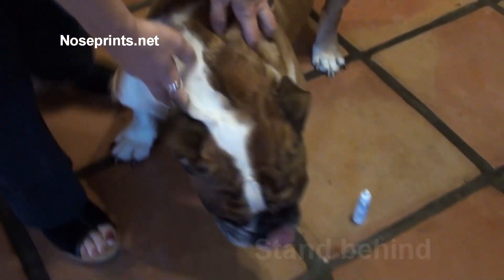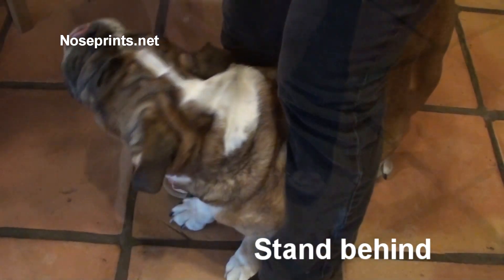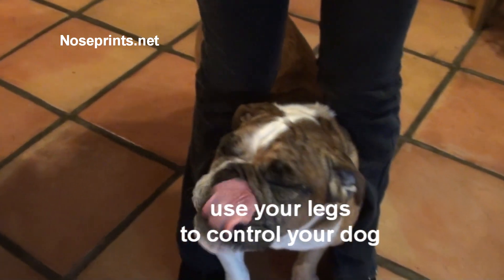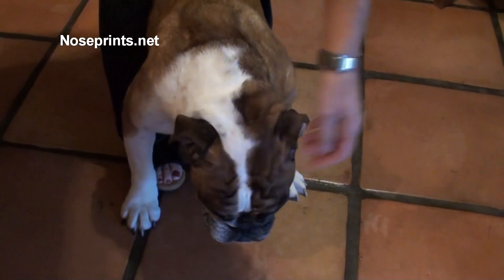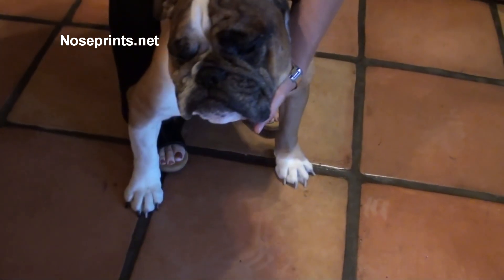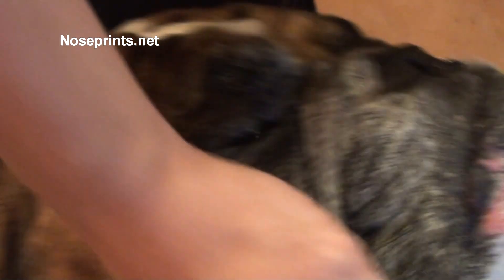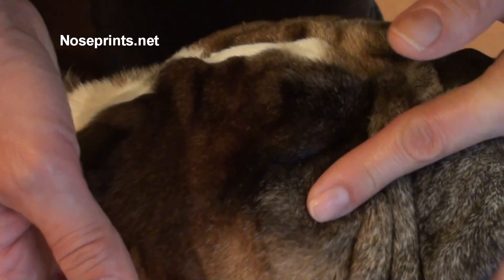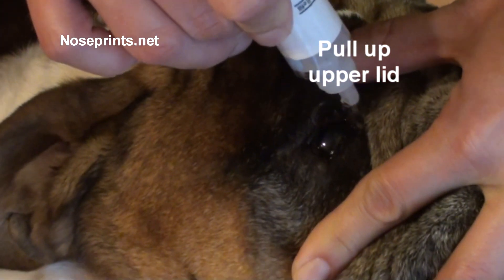How to give eye drops to dog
Yes, our canine friends need to get eye medications like we do. And some dogs are harder than others to give eye drops too. Particularly english bulldogs with tight, wrinkly faces. Monique shows us a tried and true method on how to give a dog eye drops and come away without bleeding.